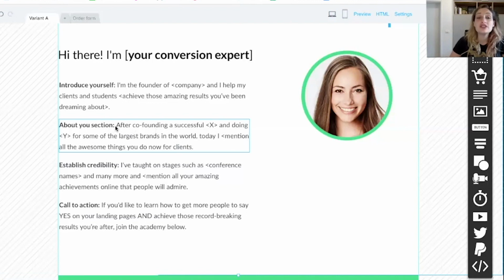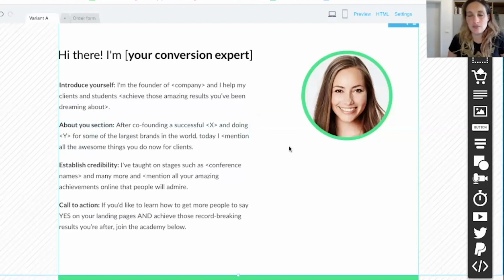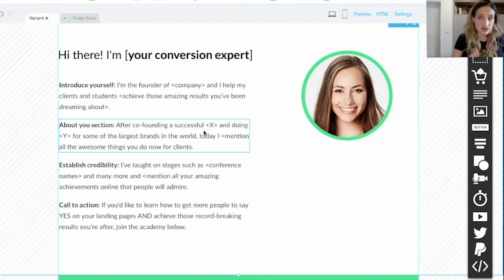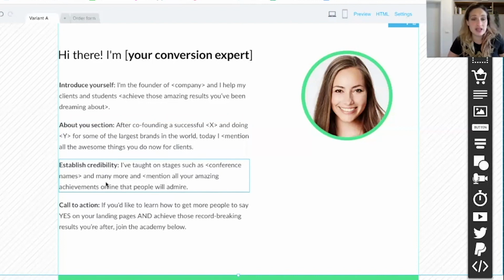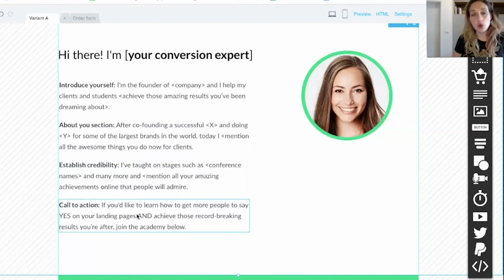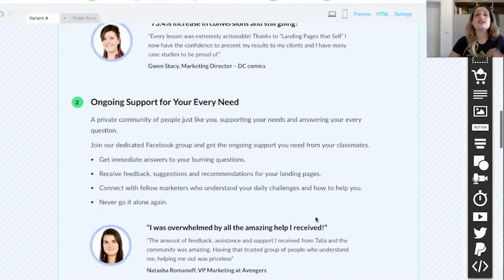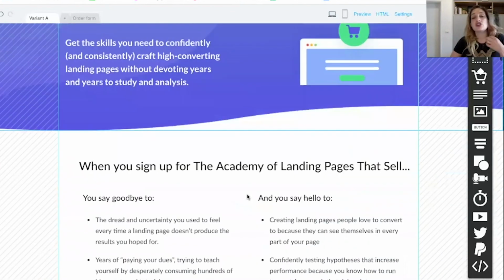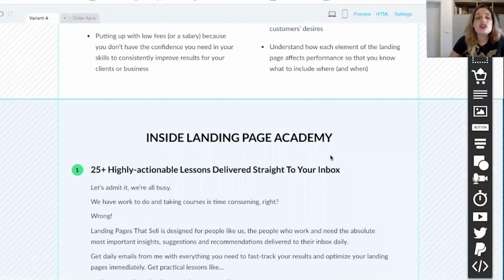Optimize Your Sales Funnel: How to Use Social Proof to Sell more | GetResponse Conversion Funnels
In this final video where we talk about our sales page we're going to talk a lot about social proof establishing your authority and showing people that they should buy from you and not from someone else. Let's jump in!

💰 Autofunnel
✉️ Email Marketing
🤖 Marketing Automation
🌐 Landing Pages
📹 Webinars
💬 24/7 Live Support
👔 Enterprise